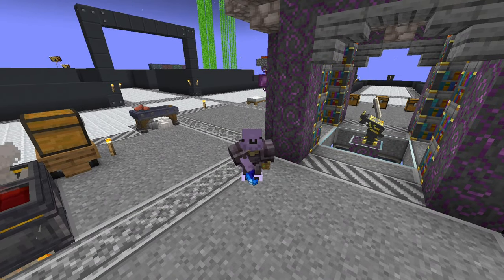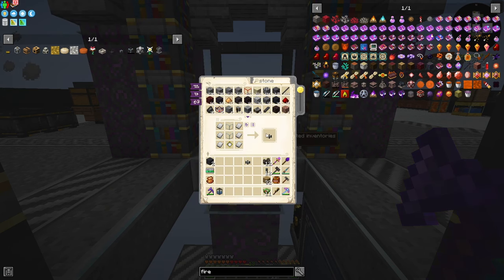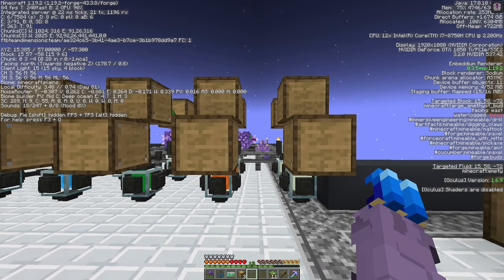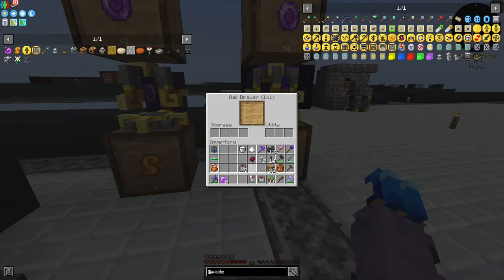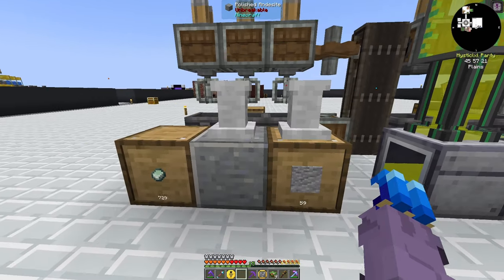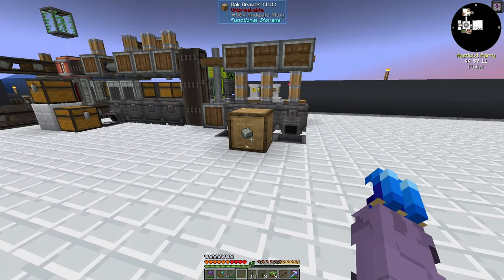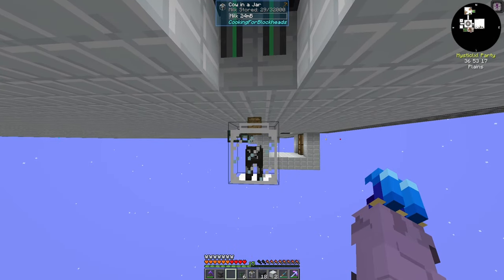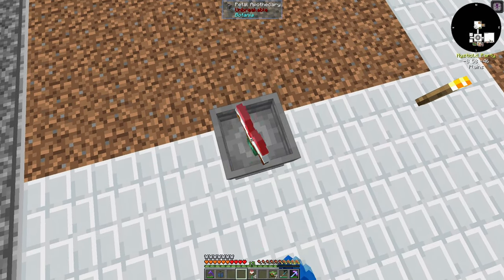FTB Skies Expert - Ep. 8 - Amazing Cake Factory, Diesel Generators & Pedestals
Welcome to episode 8 of our FTB Skies Expert playthrough, today I got a lot done. I unfortunately had to cut out the cake factory creation as I spent over an hour trying to workshop the best way to set it up nicely. However, I hope you guys enjoy this episode nonetheless!